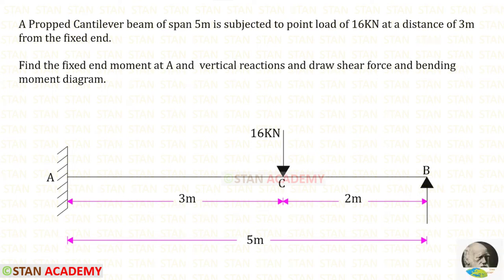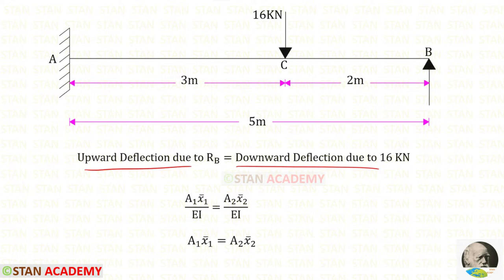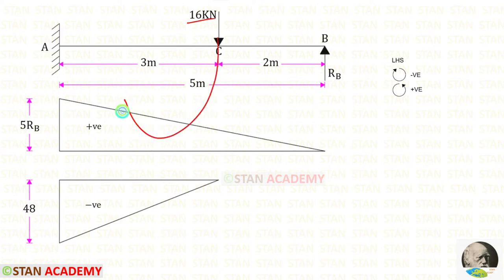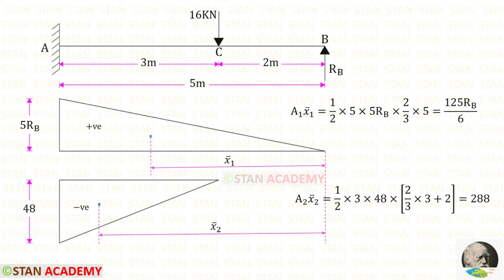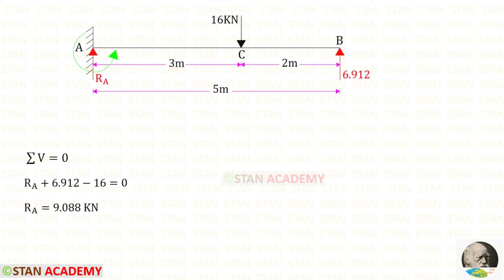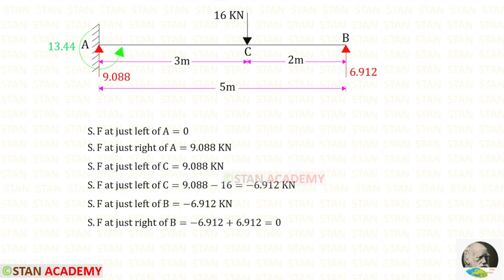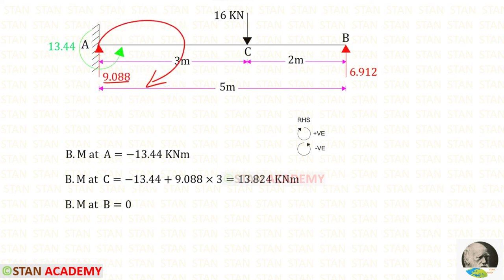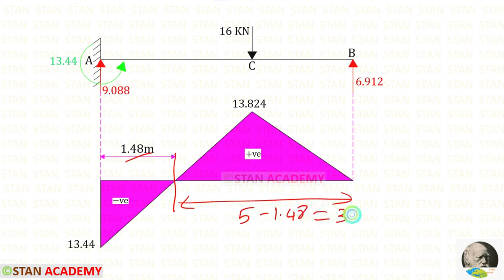Propped Cantilever Beam - Problem No 1 ( Moment Area Method )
A Propped Cantilever beam of span 5m is subjected to point load of 16KN at a distance of 3m from the fixed end. Find the fixed end moment at A and  vertical reactions and draw shear force and bending moment diagram.  Use Moment Area Method.